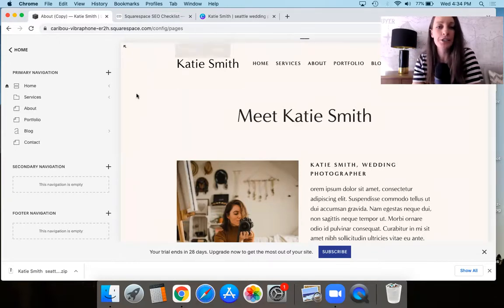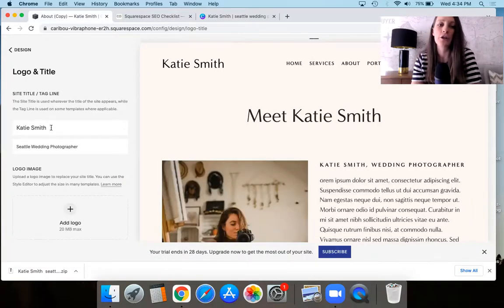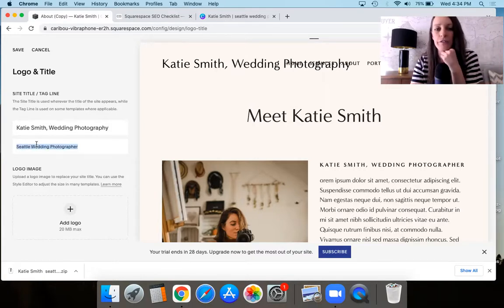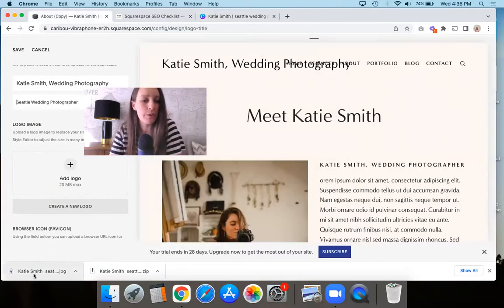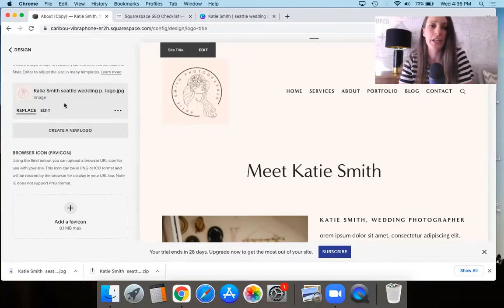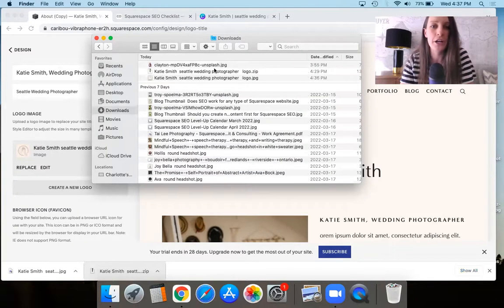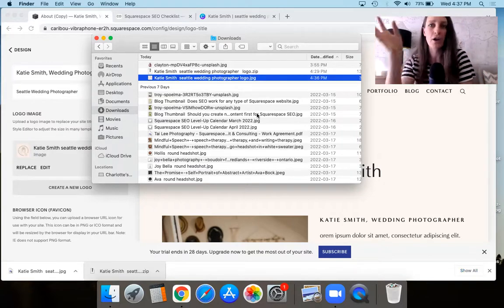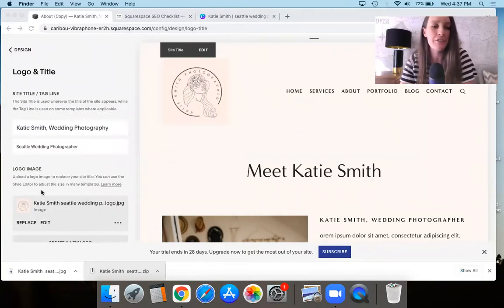The difference between a site title and a logo for Squarespace SEO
In today's video, we're talking about the difference between a site title and a logo for Squarespace SEO - is one better?

Time stamps:
0:00 Intro
0:46 Squarespace SEO Checklist
1:28 SEO info about site title & logo
5:45 Outro

-Charlotte